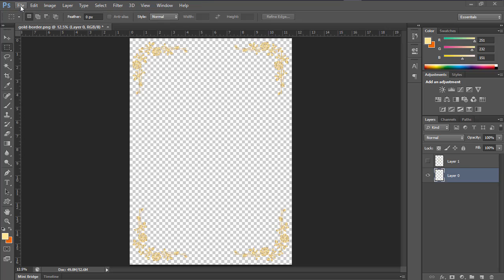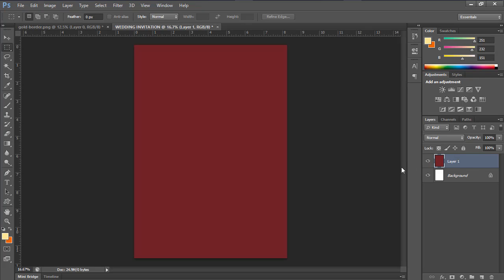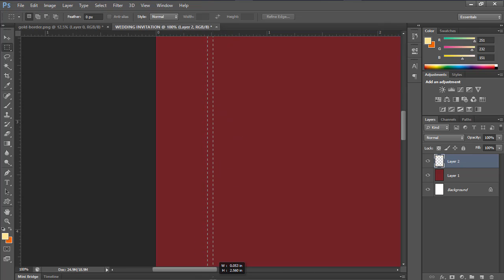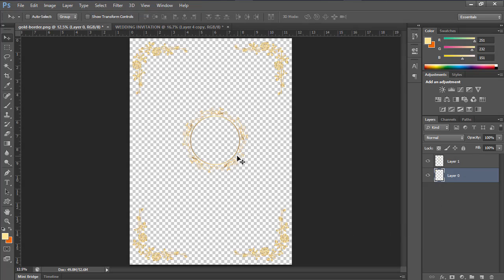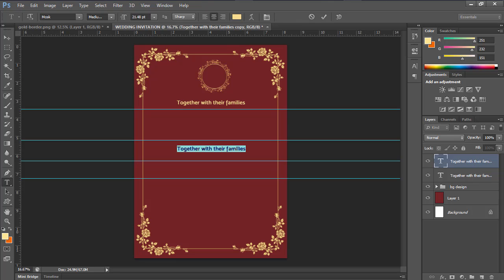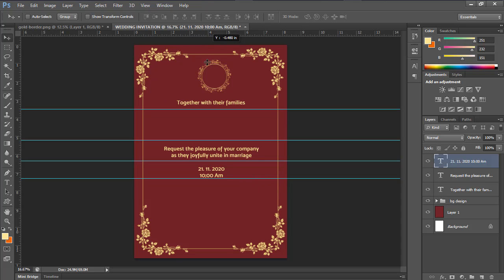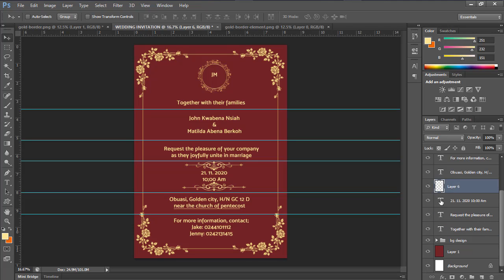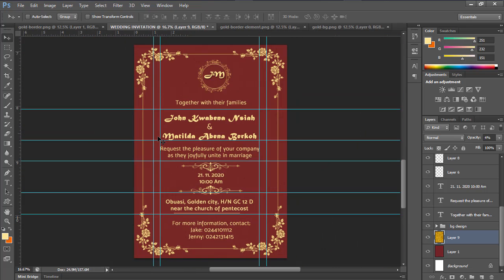HOW TO DESIGN A WEDDING INVITATION FLYER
In this video, you will be introduced to a step by step guideline to design a wedding invitation flyer.

👉 Please leave all your Comments, Suggestions and Questions below in the comment box.